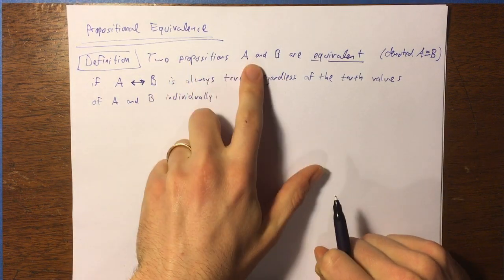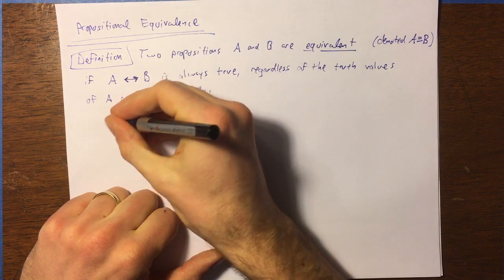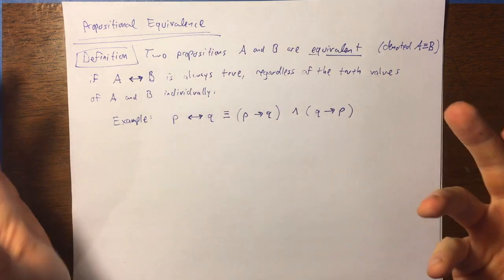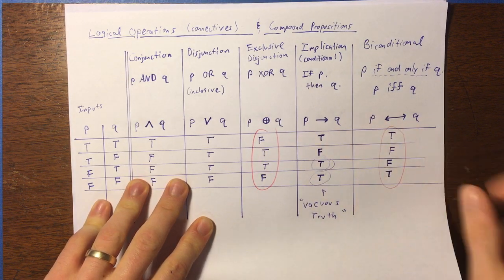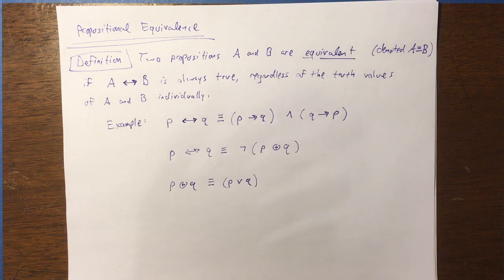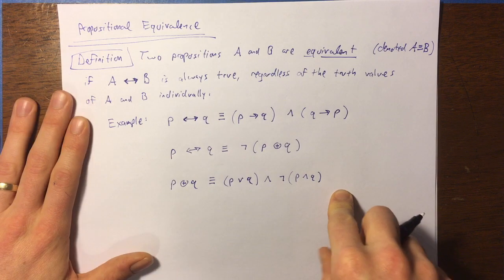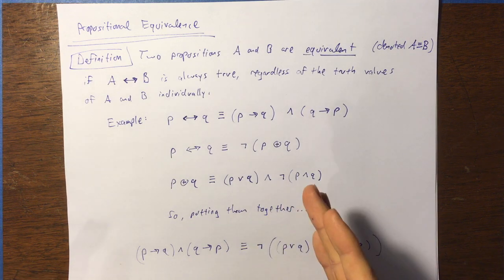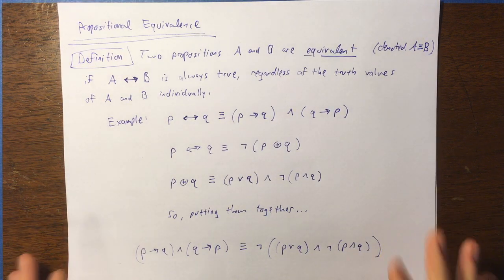2100 1 1 vid 6 equivalence